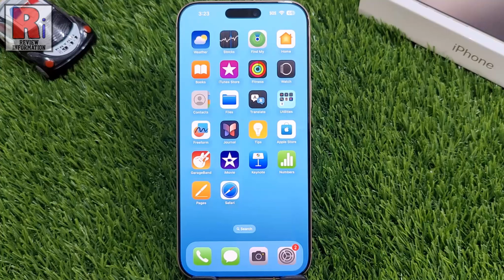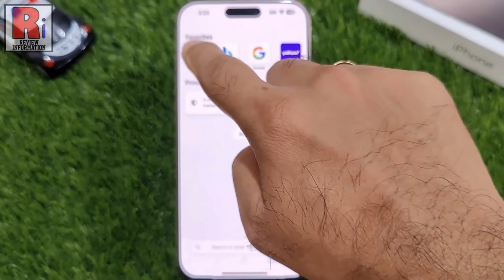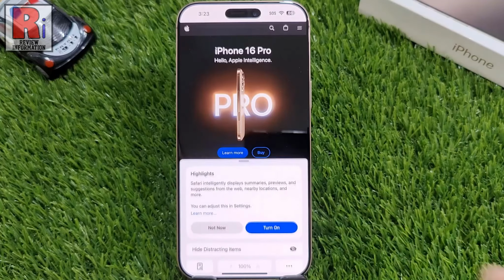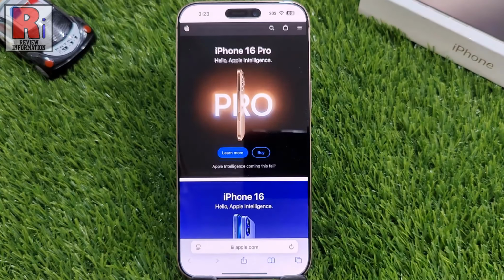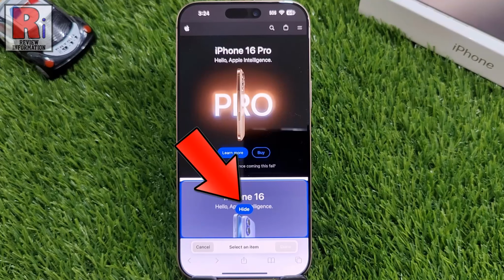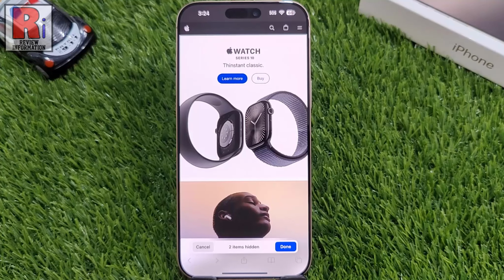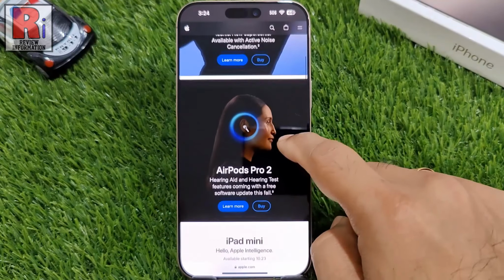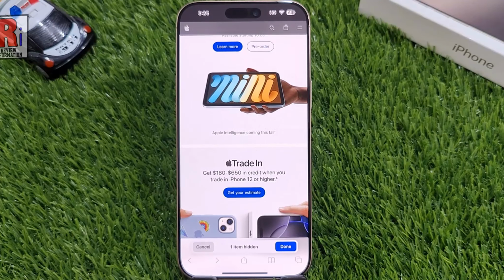How to Use Hide Distracting Items in Safari on iPhone (iOS 18)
In this video I will show you, How to Hide Distracting Items When Browsing Webpages in Safari on iOS 18.